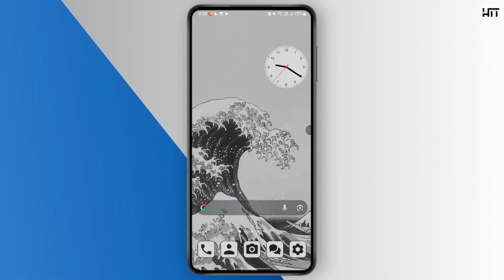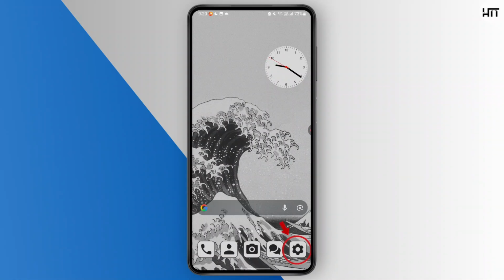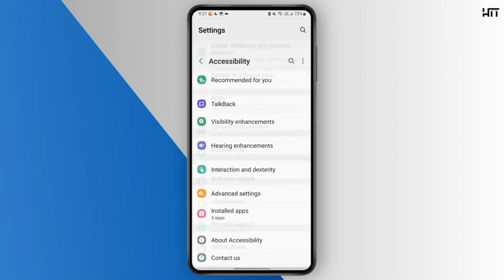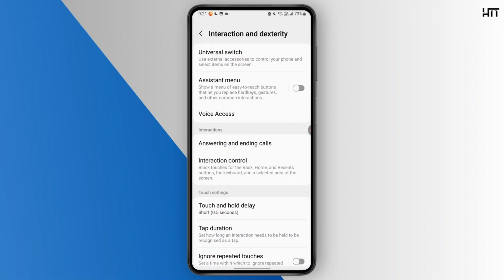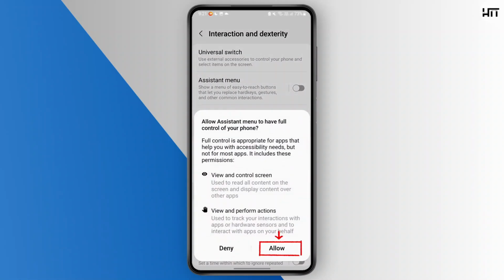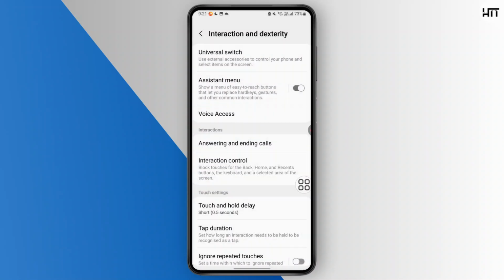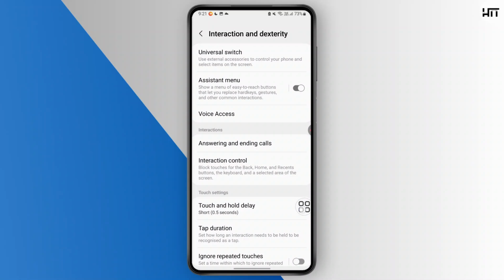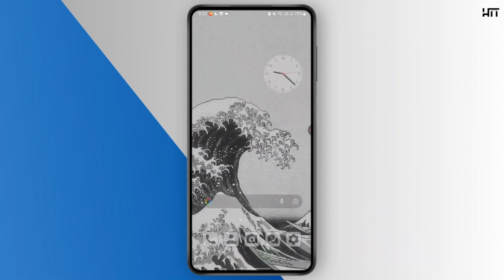How to Turn On Assistant Menu on Your Samsung Galaxy for Damaged Physical Button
Is your Samsung Galaxy physical button not working or damaged? This video will guide you through the steps to turn on the Assistant Menu on your Samsung Galaxy quickly and easily. Whether you're asking, "How do I enable Assistant Menu on Samsung Galaxy?" or need an alternative for a broken power or home button, this tutorial has you covered. Learn how to activate the on-screen Assistant Menu and control your device without using physical buttons. Watch now to see how you can turn on Assistant Menu on your Samsung Galaxy today!

Timestamps:
00:00 How to Turn on Assistant Menu on Your Samsung Galaxy for Damaged Physical Button
00:06 How Do I Enable Assistant Menu on Samsung Galaxy?